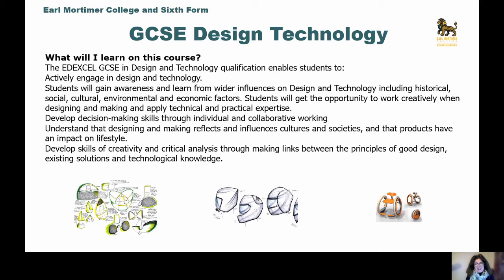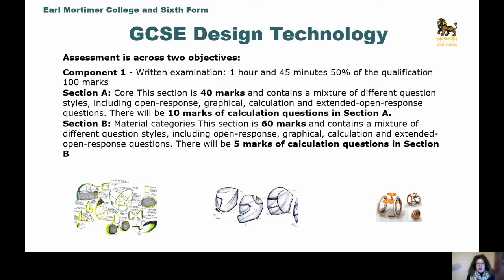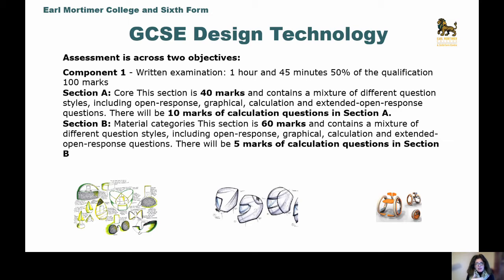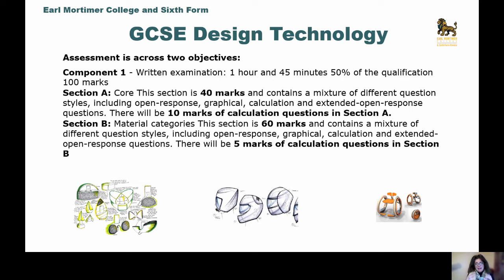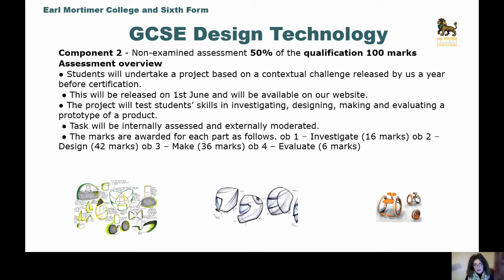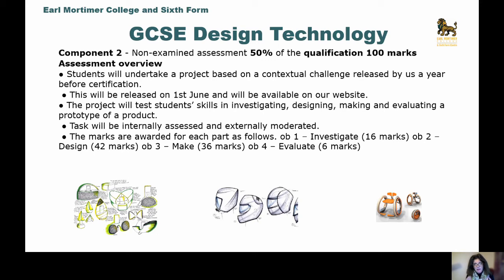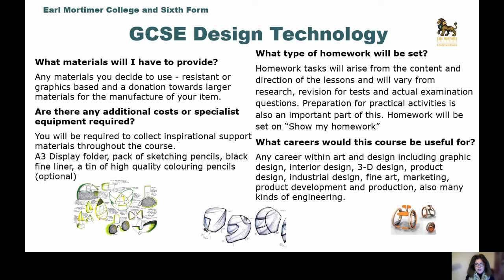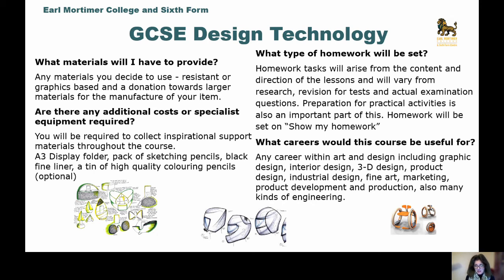Design Technology RM